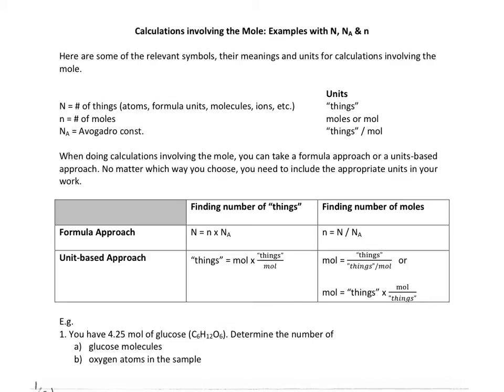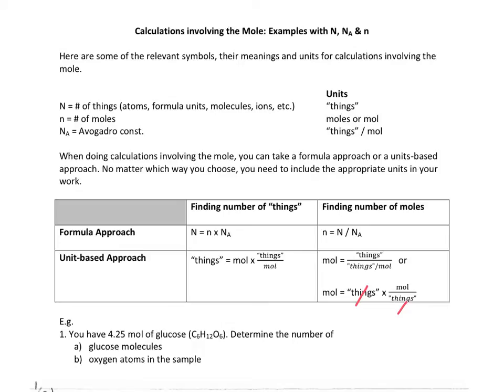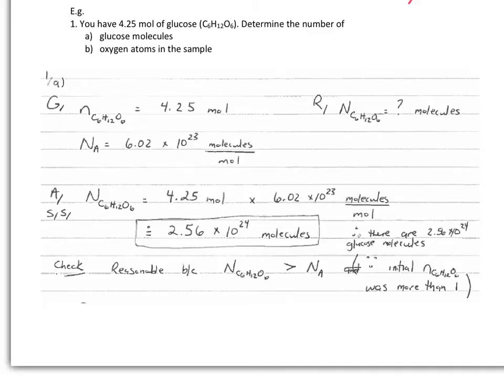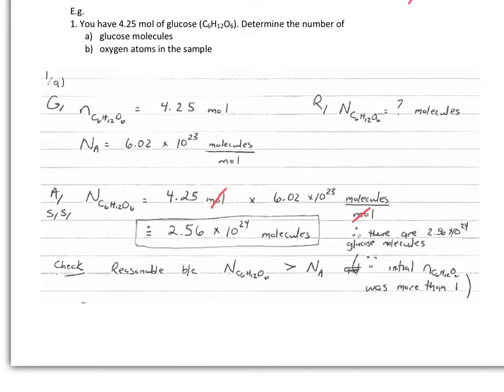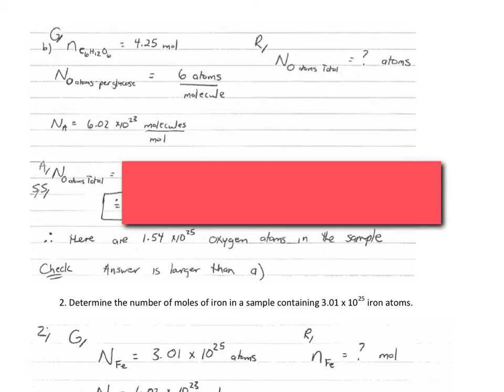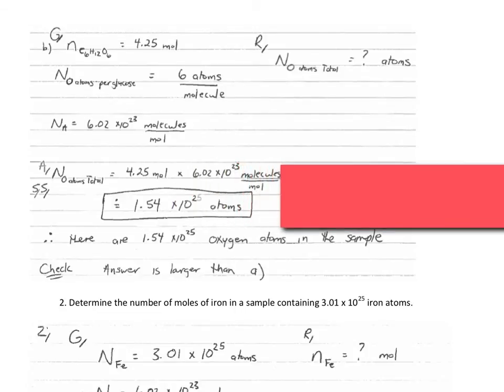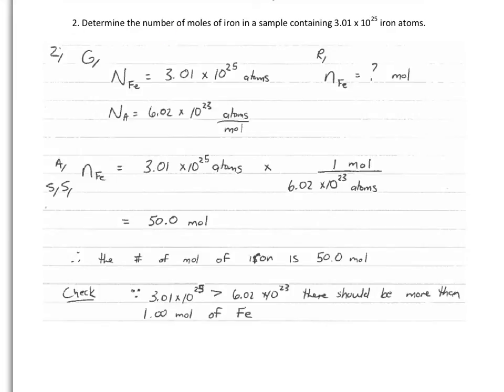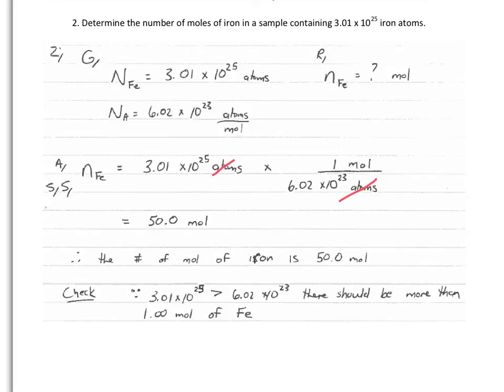Mole Calculations - N, NA, n - Tutorial